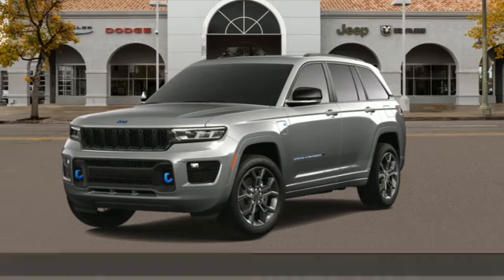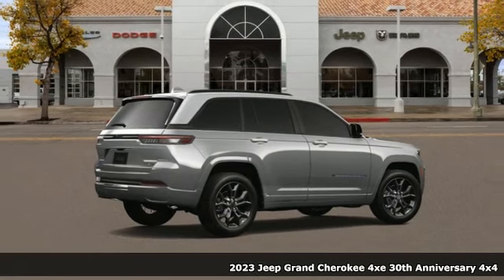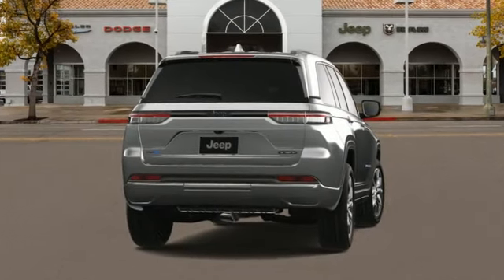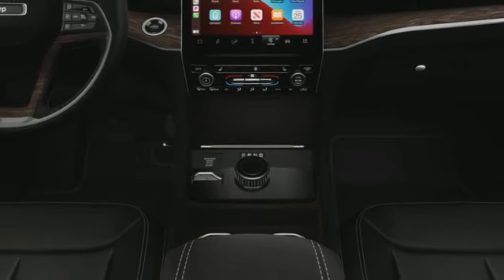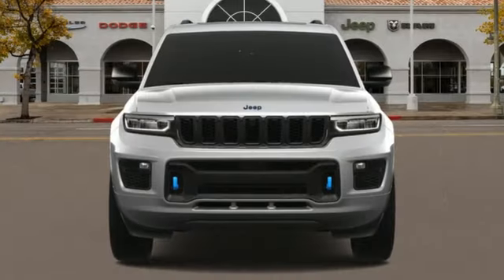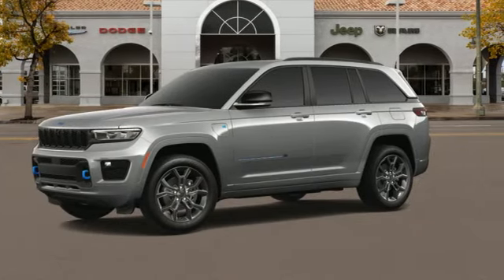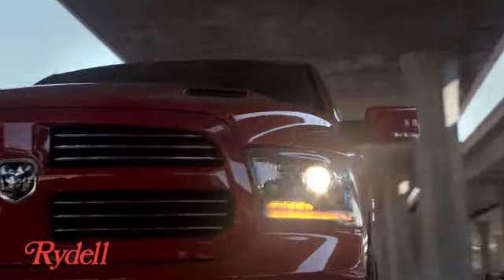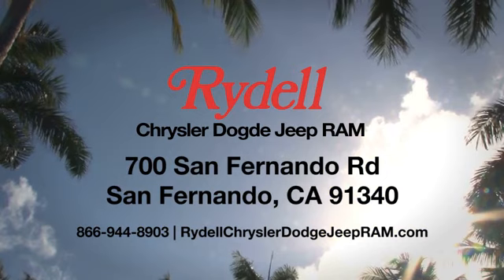New 2023 Jeep Grand Cherokee 4xe San Fernando CA Valencia, CA #905420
Year: 2023
Make: Jeep
Model: Grand Cherokee 4xe
Trim: Base
Engine: 2.0L I4 DOHC DI Turbo PHEV Engine
Transmission: 8-Spd Auto 8P75PH PHEV Transmission
Color: Silver Zynith
Interior: Global Black
Stock #: 905420
VIN: 1C4RJYB69P8905420

Address:
700 San Fernando Rd.